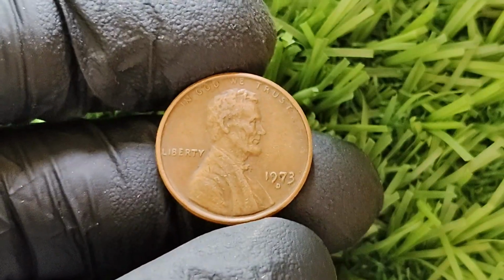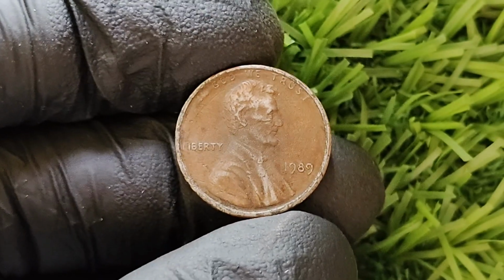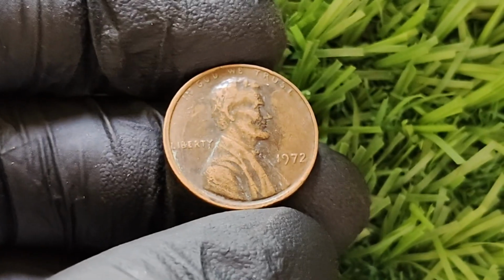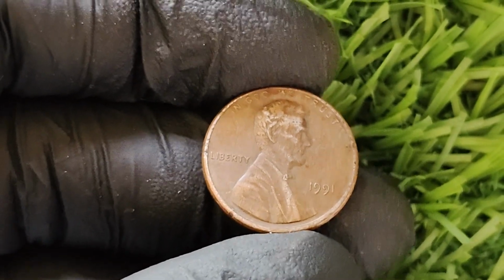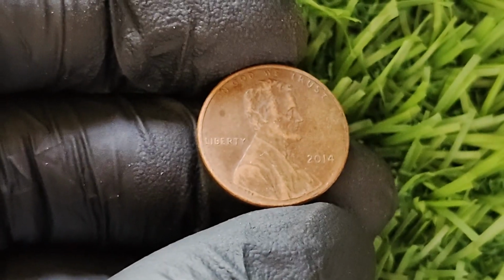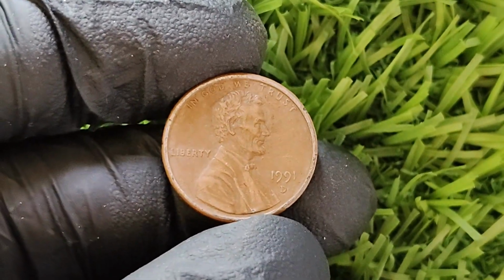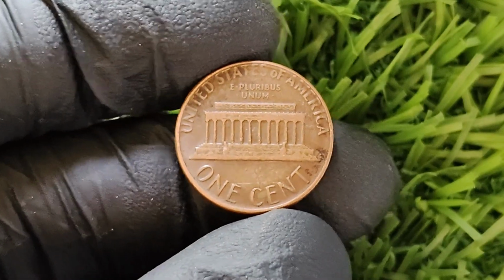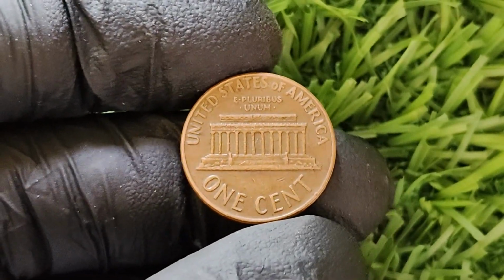SUPER RARE Lincoln Penny Worth MILLIONS! One Cent Coin You NEED to Look For in Your Pocket!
This channel  is all about Numismatic, antique and rare coins and notes. Here you find information about coins and notes which are antique and unique.